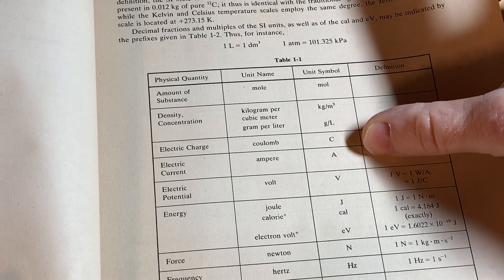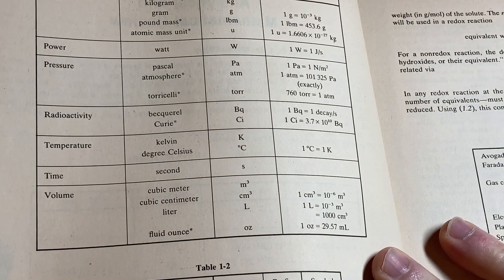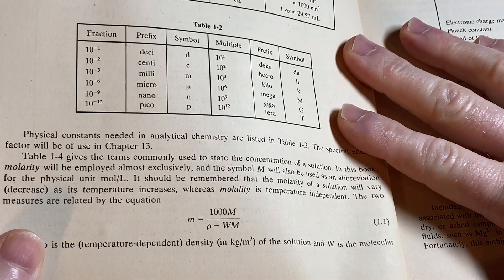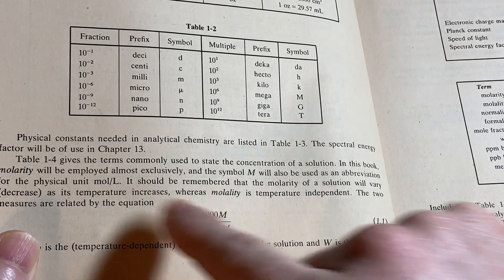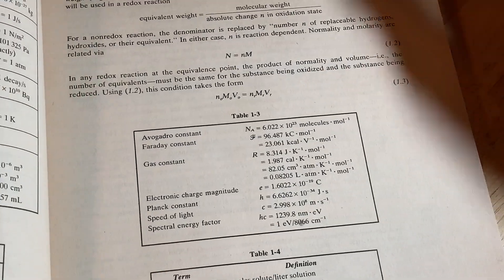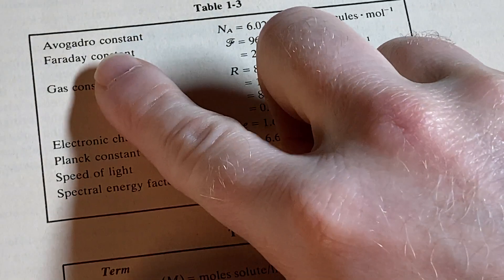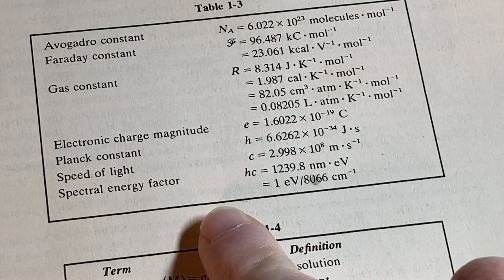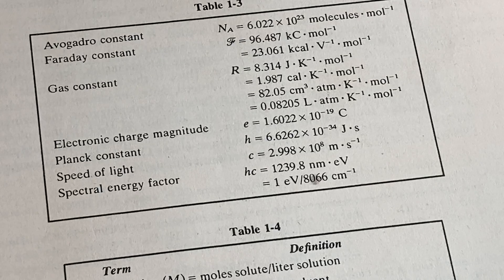Analytical Chemistry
You can use this to learn analytical chemistry as it has examples and solutions.